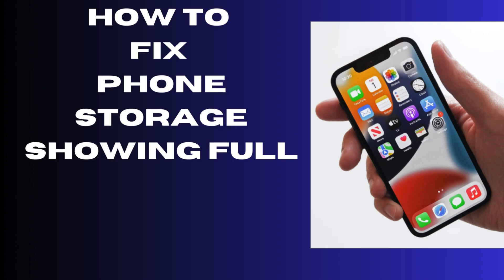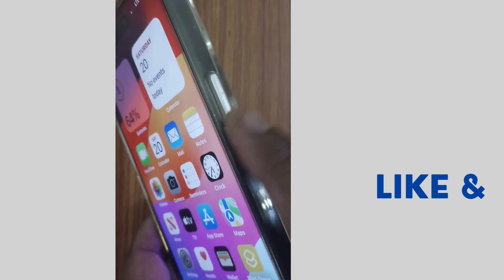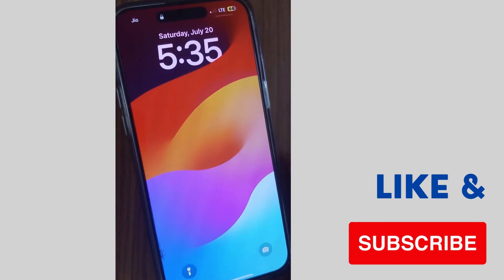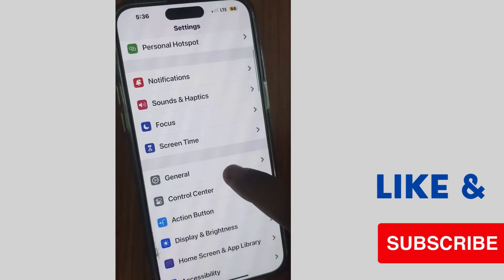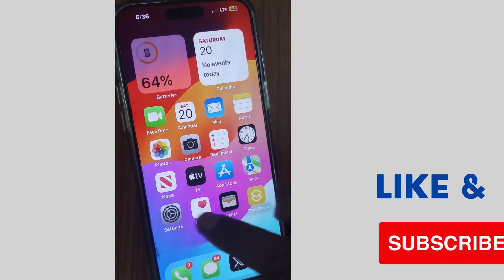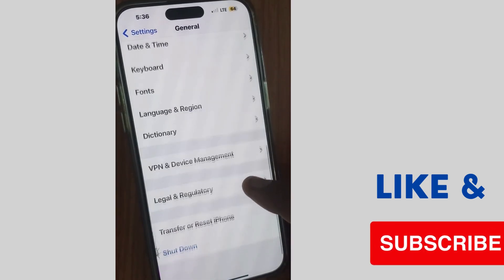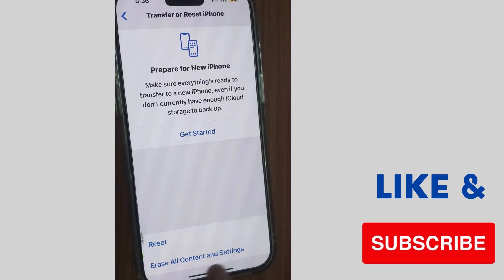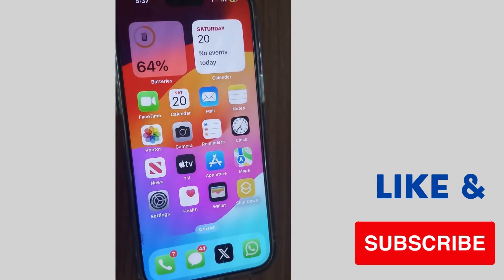iPhone Storage showing Full After removing Everything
How to Fix Phone Storage showing Full After removing Everything